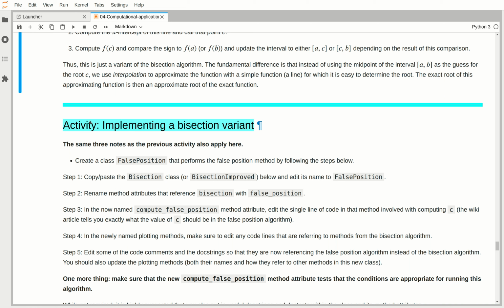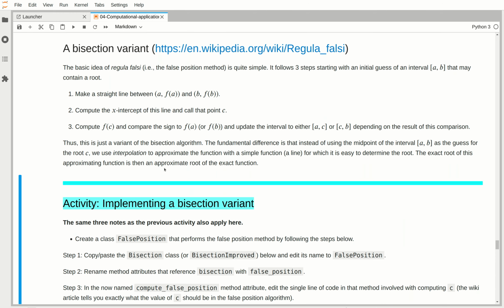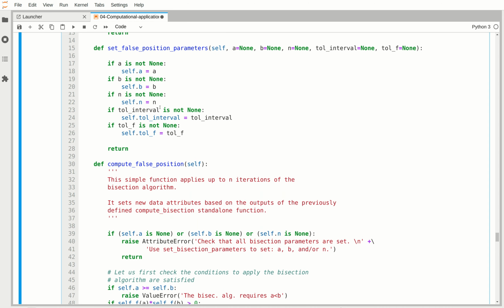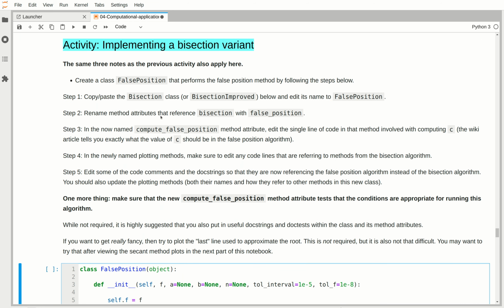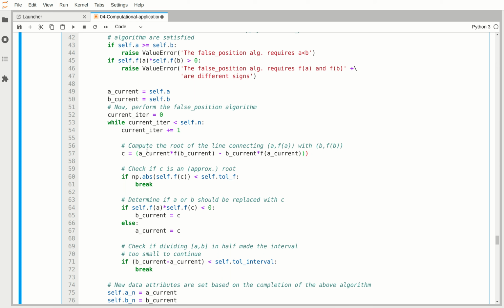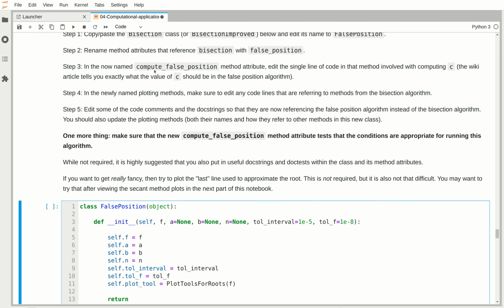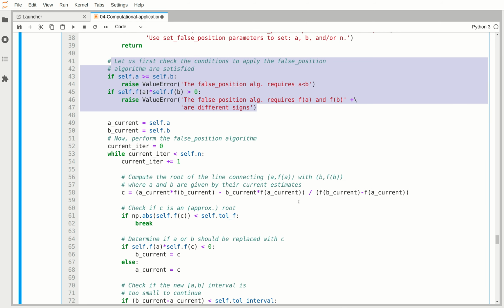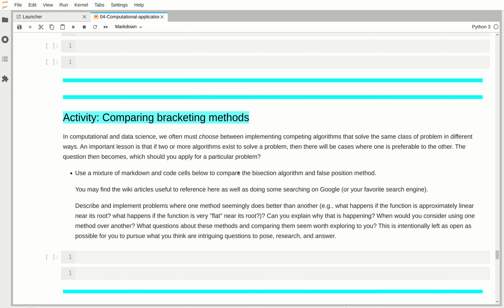Math 1376: 04-part-a-activity-2-solutions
The false position method.